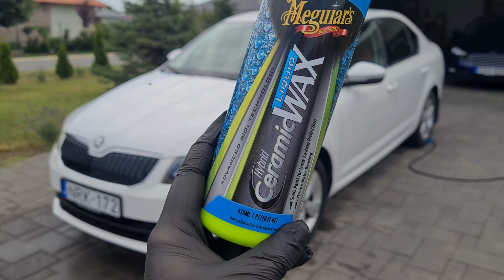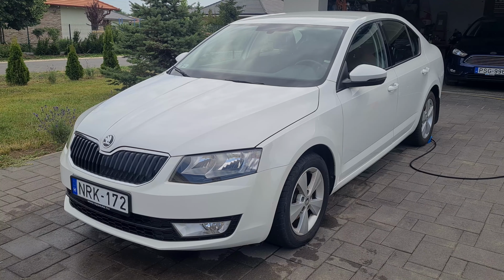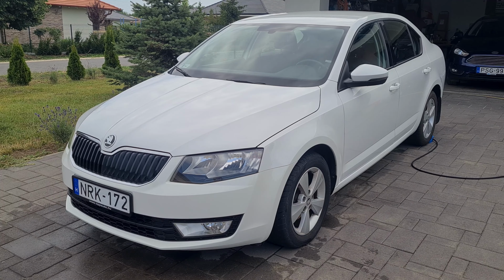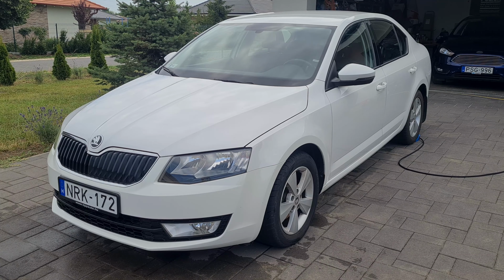Meguiar's Hybrid Ceramic Liquid Wax test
This is a non-sponsored video of the Meguiar's Hybrid Ceramic Liquid Wax's test.

Sonax car care products: sonax.hu